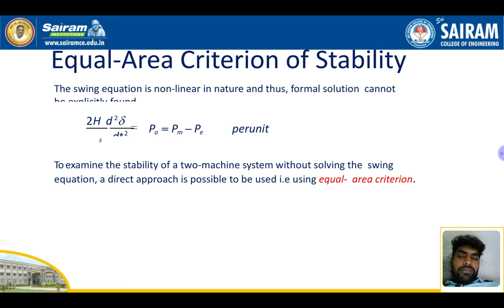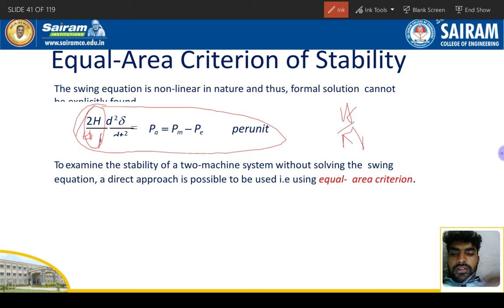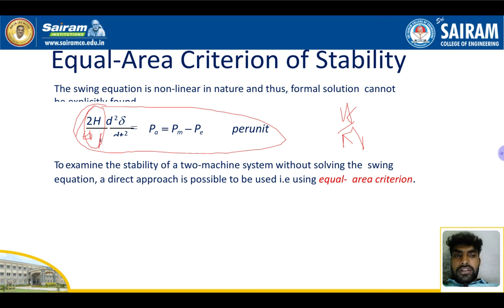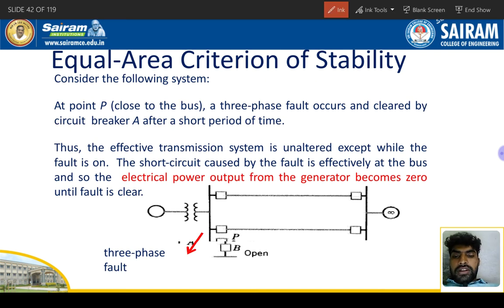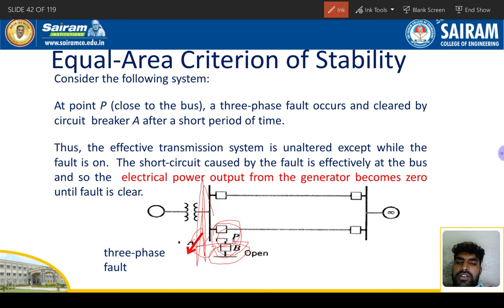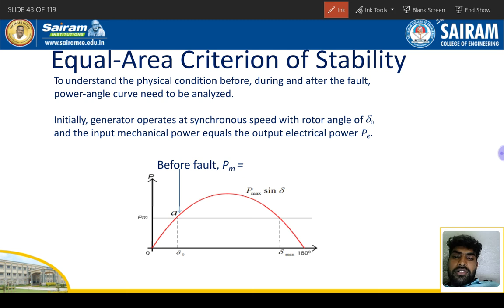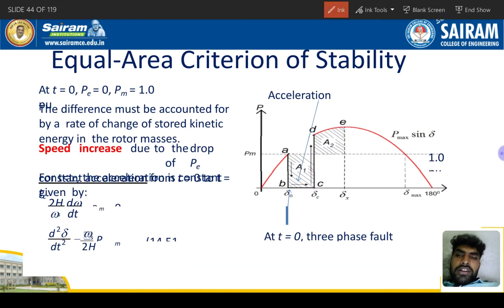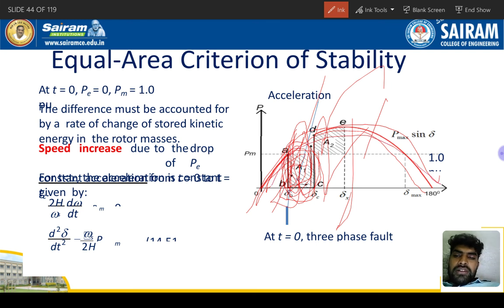Lecture video_17ee62_module_5_equal area criteria_prashanth k